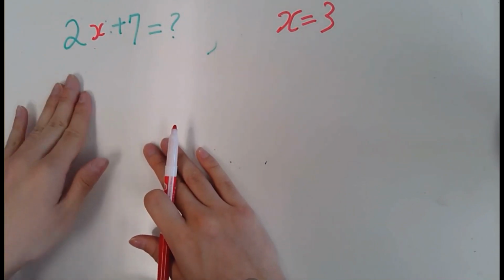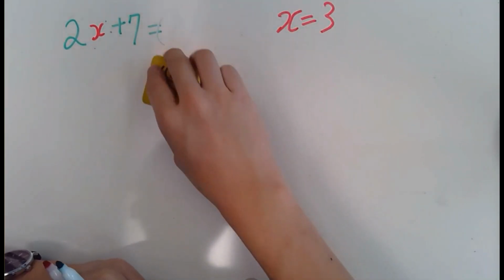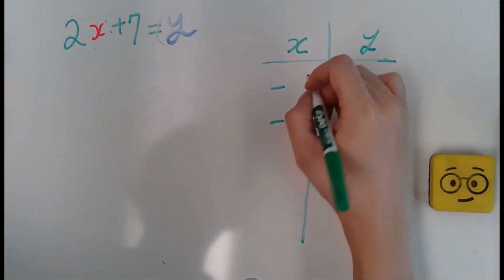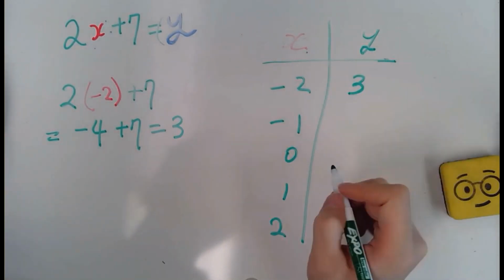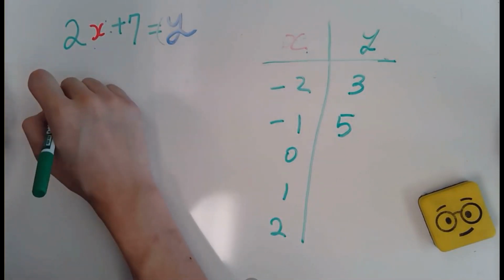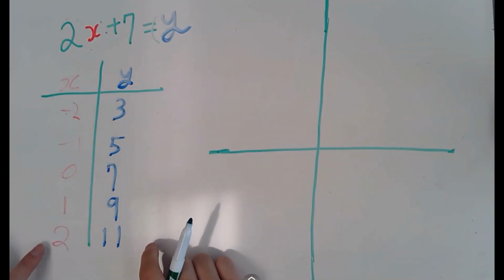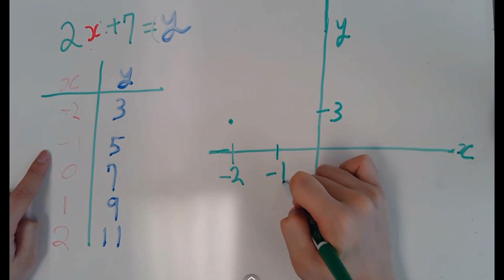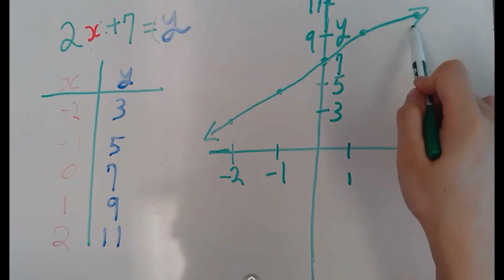Substitution Using Table